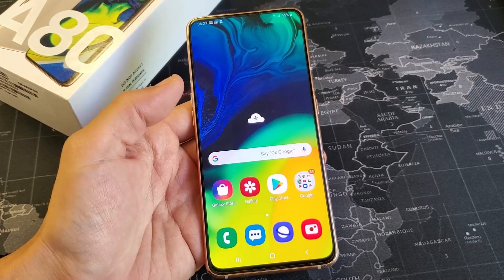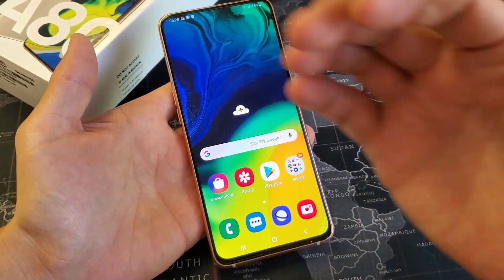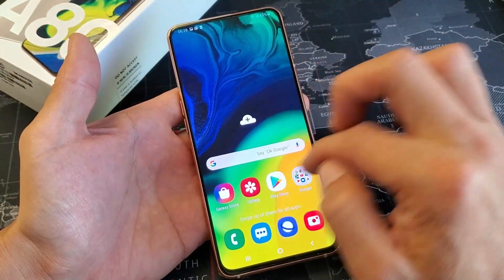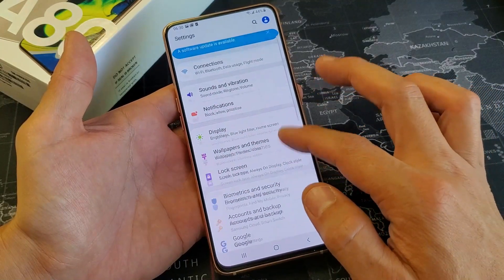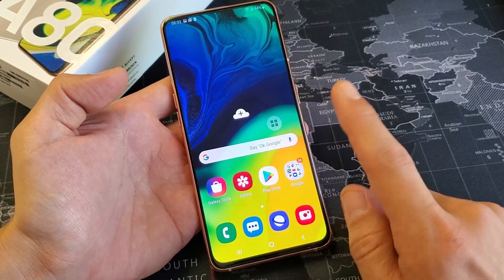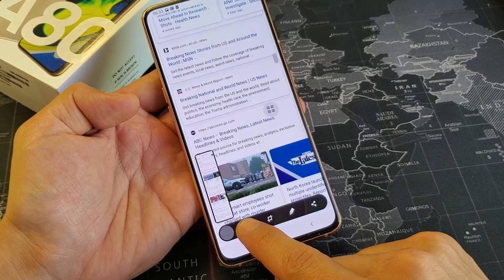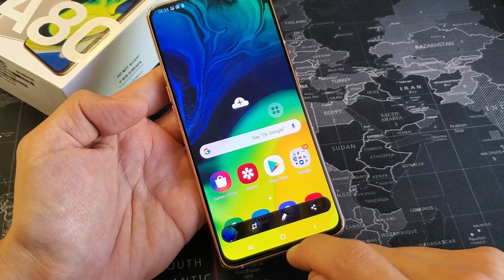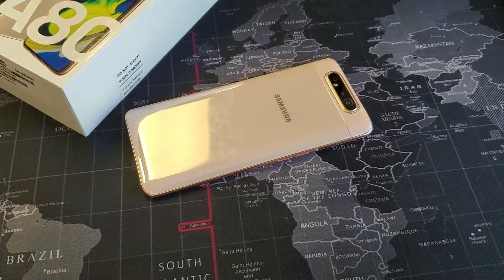Galaxy A80: How to Take Screenshot (3 Ways) + Tips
I show you 3 ways to take a screenshot on the Samsung Galaxy A80. I also show you some tips along with how to screenshot when you are able to scroll so  you can capture more on one screenshot. Hope this helps.

1. Hold Volume Down & Power Button
2. Palm Swipe
3. Assistant Menu (Use One Finger for screenshot)

Samsung Galaxy A80 SM-A805F/DS Dual Sim (Factory Unlocked) 6.7" 128GB 8GB RAM (Black/Silver/Gold)